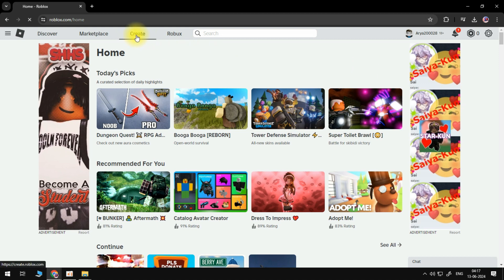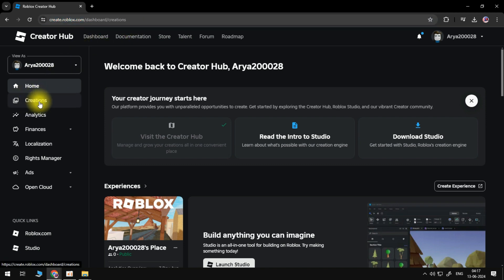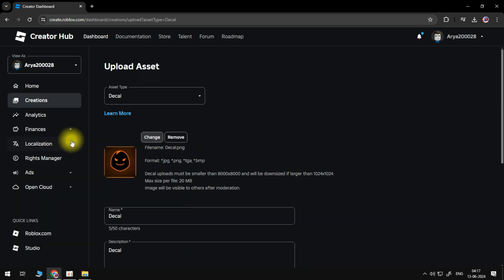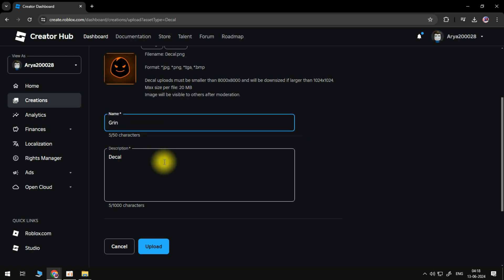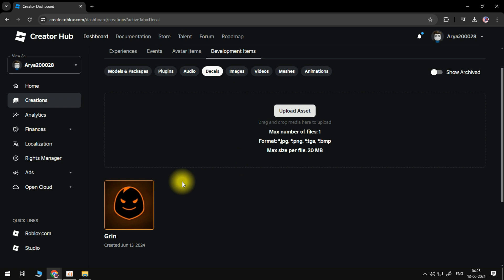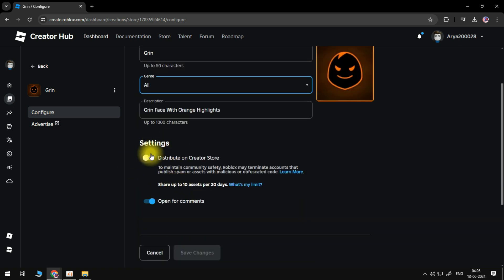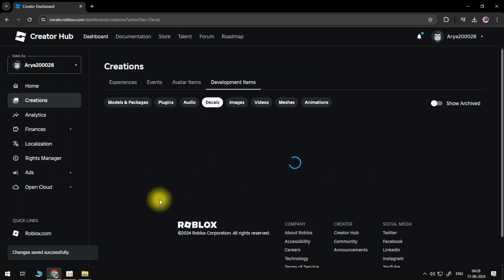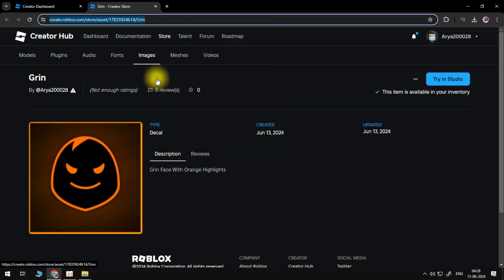How to Make Decals in Roblox - 2024 (Quick And Easy)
Learn how to create and use decals in Roblox with our quick and easy guide. Customize your game with unique images and textures.